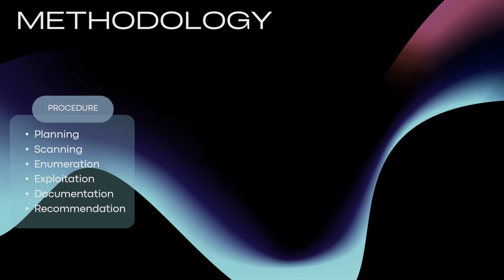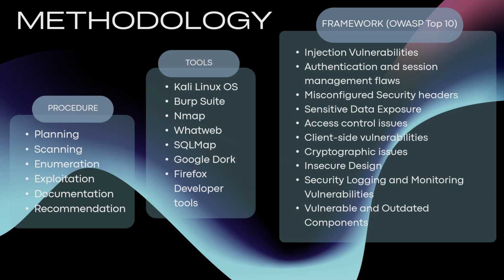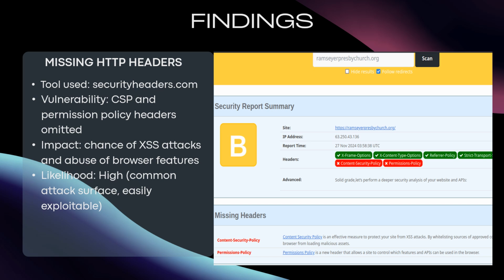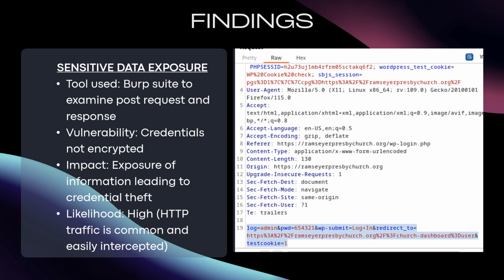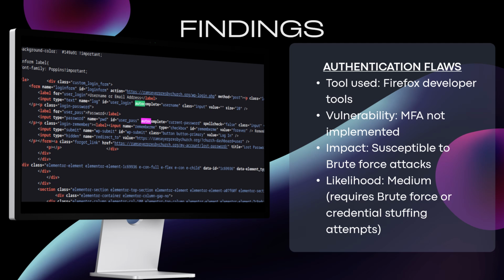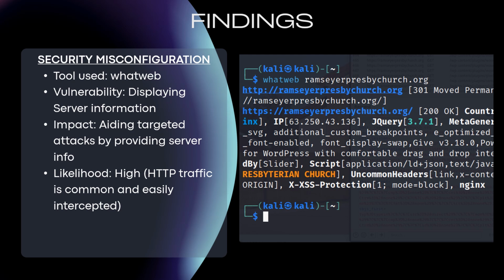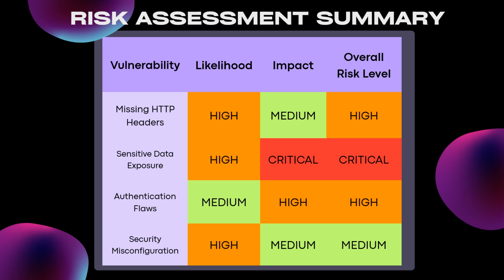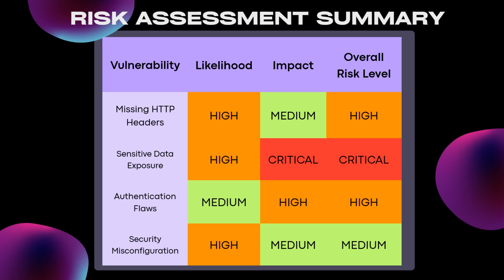Penetration testing report (Capstone Project)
Finishing my master's degree in Cybersecurity, I had to choose a capstone project and I decided to perform penetration testing on a web application.